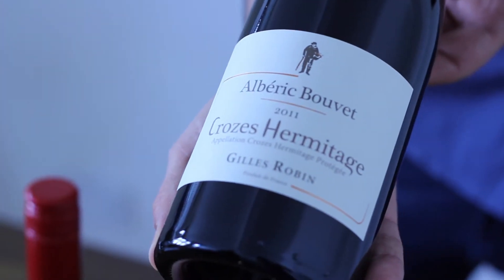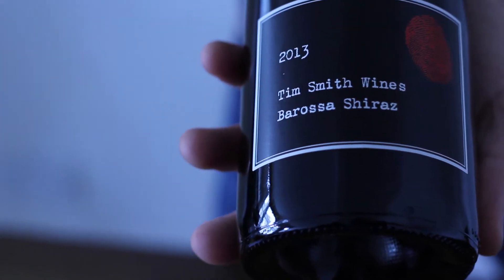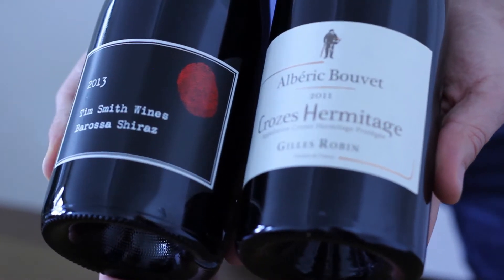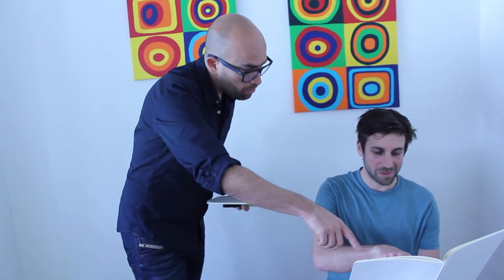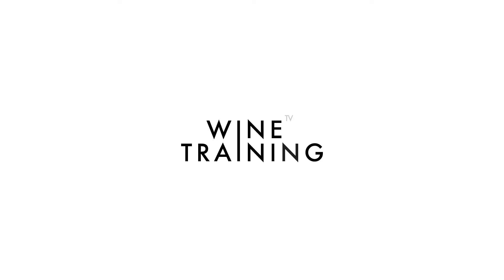Wine Service - How To Take A Wine Order | Wine Training School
Book your wine course now!

Learn how to take a wine order following really simple steps. In this video you will get practical tips of how to deliver a great wine service, how to interact with your guests and how to impress your clients!